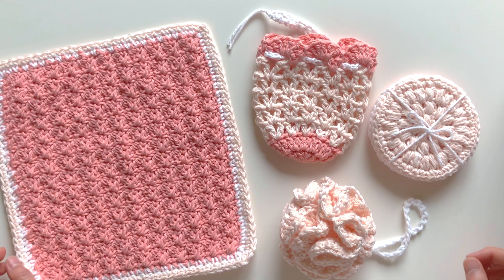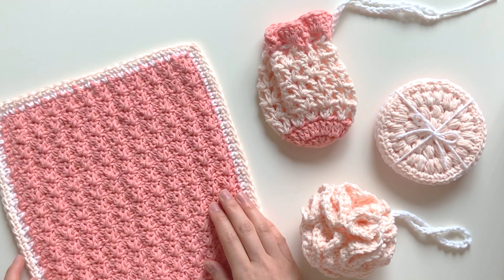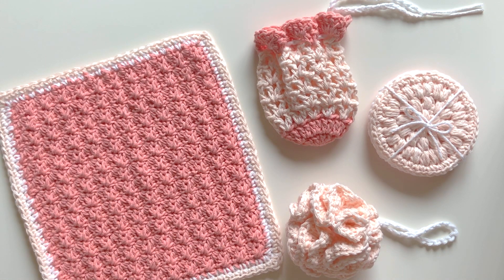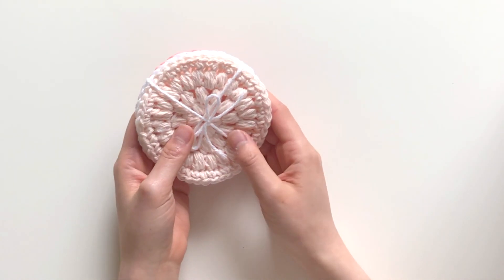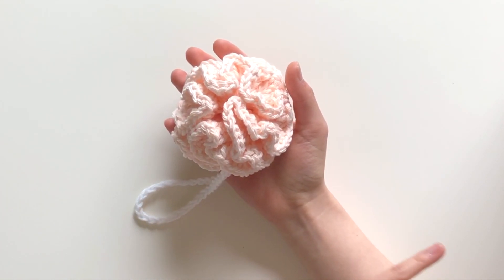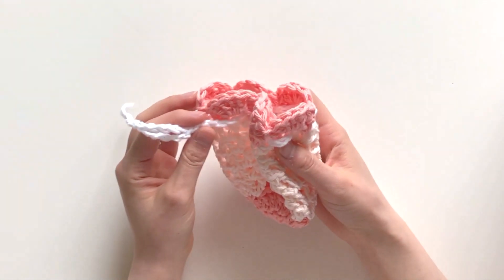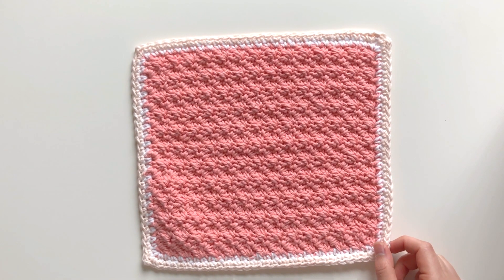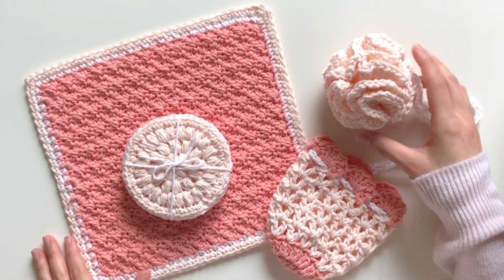TEA ROSE SPA SET, INTRO - Free Crochet Pattern Tutorial by Sweet Softies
Introduction to the Tea Rose Spa Set! (Originally named "Camomile Rose".)

For links to the free written patterns, and for more details about this pattern (e.g., sizes, stitches used, materials), check out my blog post

The 4 FREE CROCHET PATTERNS include:
1 - Face Scrubby
2 - Bath Pouf
3 - Soap Saver Pouch
4 - Facial Washcloth

The Tea Rose Spa Set is designed to pamper and invigorate the skin, body, mind, and spirit. This collection of reusable, eco-friendly skin care essentials and spa tools includes a crochet face scrubby (make up remover pad), bath pouf, soap saver pouch, and facial washcloth. All designs are quick and easy, and suitable for beginners. There is no sewing or attaching of pieces needed; all items are worked in one piece.

The face scrubby includes a special puff stitch worked in the round, and can be crocheted in 15-20 minutes! It can be a great stash buster if you have some extra cotton yarn lying around. The bath pouf (“loofah”) is very quick to work up as well, taking only about 45 minutes, and uses less than one full skein of the Lily Sugar n’ Cream yarn in this pattern. The mesh soap saver pouch (or, soap holder bag) has a nifty little drawstring that fits a standard bar of soap, and takes only 30 minutes to crochet. Lastly, the facial washcloth can be whipped up in an hour’s time, and features the beautiful – but oh, so easy – Suzette stitch!

This gift set is perfect as a Mother’s Day gift, birthday gift, teacher gift, retirement gift, or even an appreciation “thank you” gift for anyone that could use some pampering and self-care! They’re also great for selling at craft fairs.